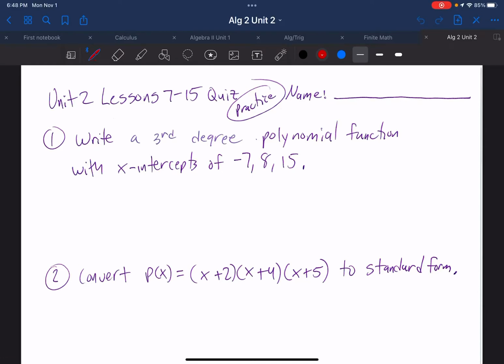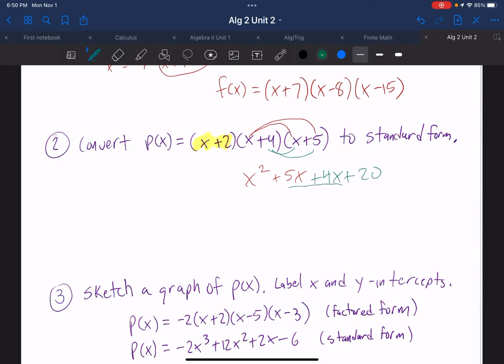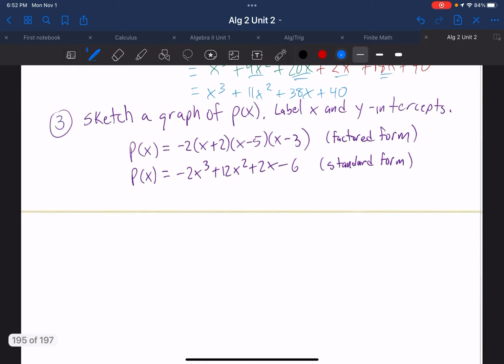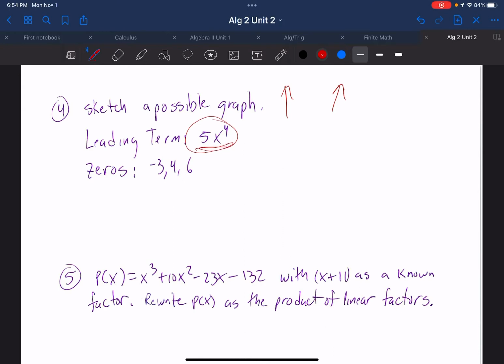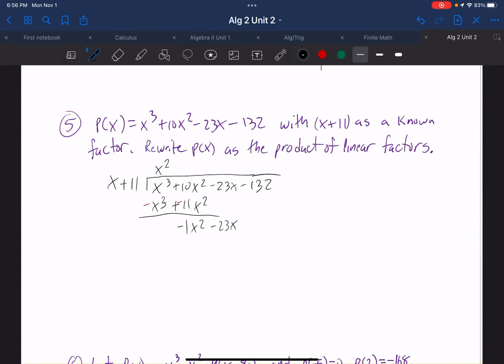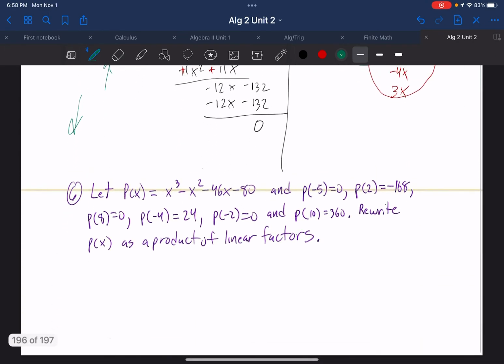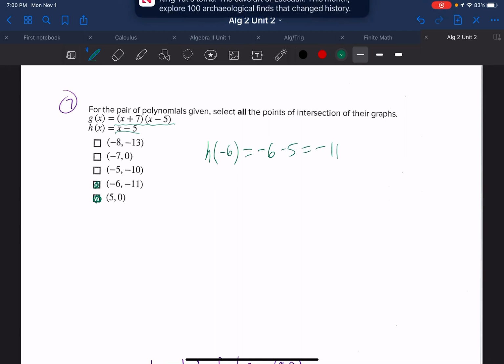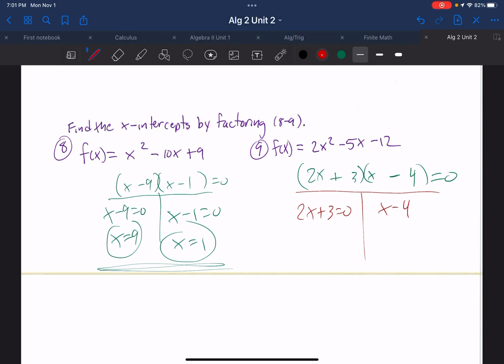Unit 2 Lessons 7 thru 15 Practice Quiz